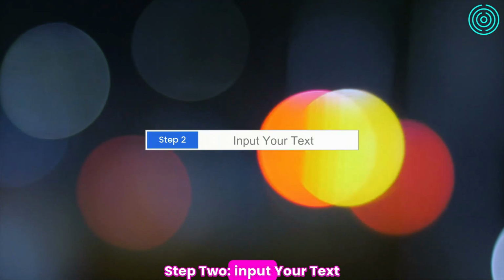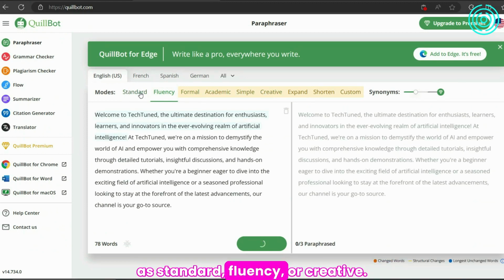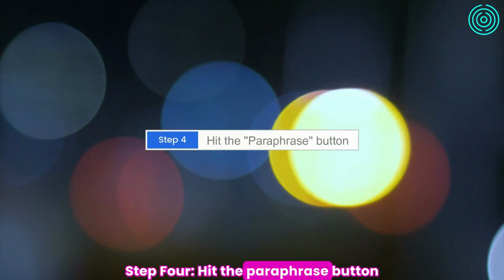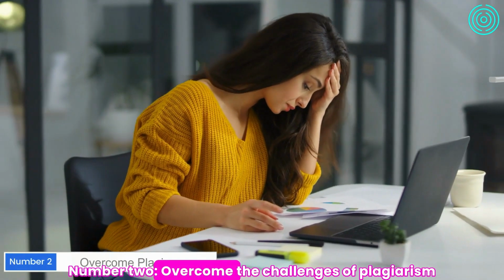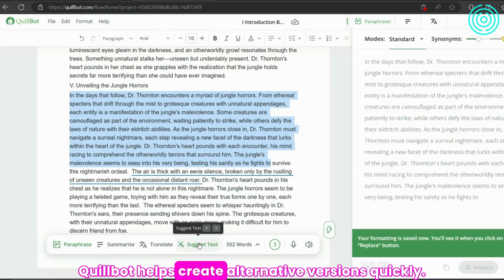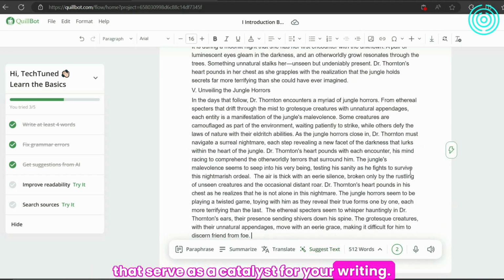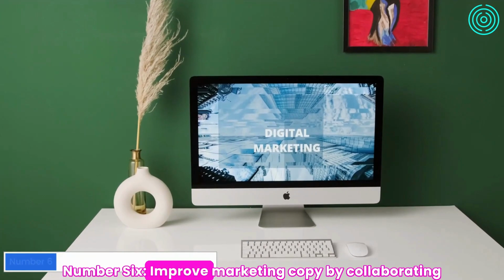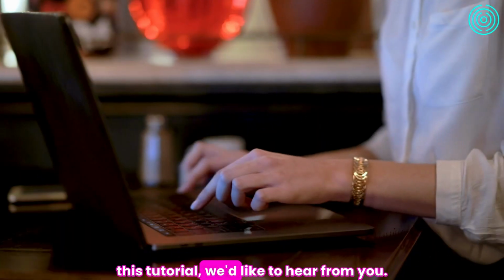Quillbot Tutorial | AI Paraphrasing Tool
In this video, you will learn how to use the paraphrasing tool of Quillbot. We will also discuss the benefits of this amazing tool.

Welcome to TechTuned, your AI-focused YouTube channel. Here you'll find the latest tools, topics, and tutorials related to the fascinating world of artificial intelligence.